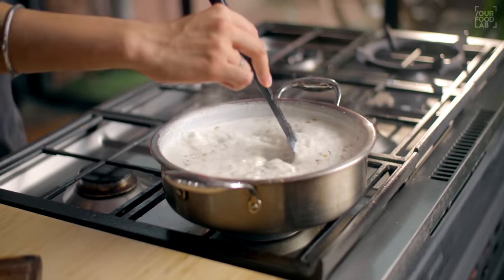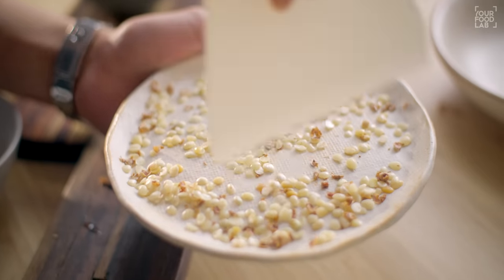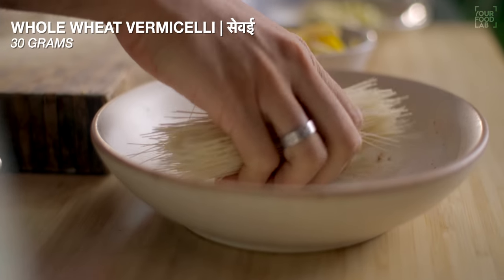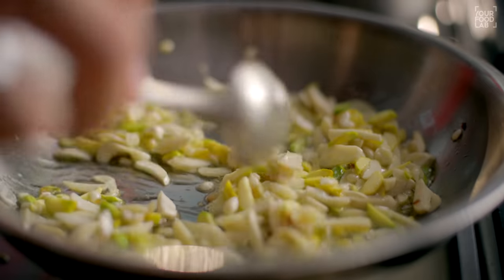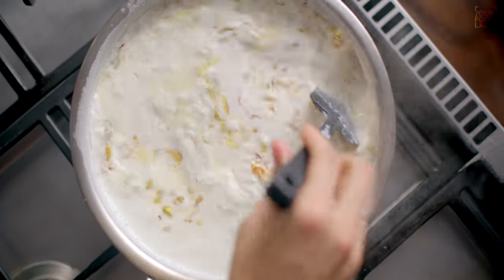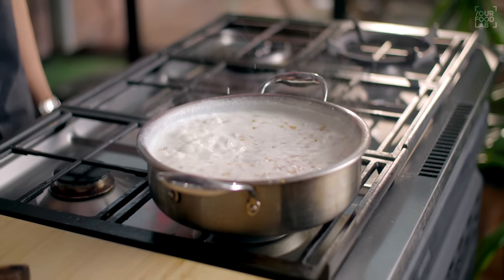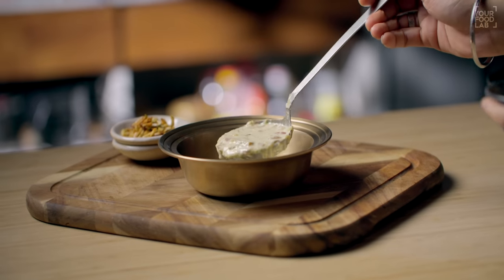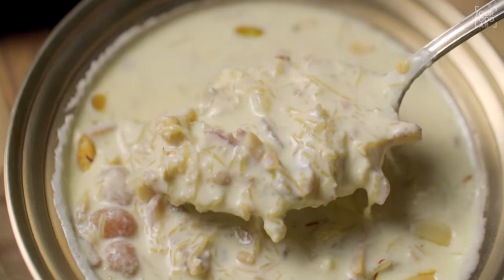Sheer Khurma Recipe | Eid Special Recipe | शीर खुरमा बनाने का तरीका | Chef Sanjyot Keer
Full written recipe for Sheer Khurma
Prep time: 15-20 minutes (excluding soaking time)
Cooking time: 45-50 minutes
Serves: 6-8 people

Ingredients:
DRY DATES | छुआरे 6-7 NOS.
CASHEW | काजू 15-18 NOS.
PISTACHIO | पिस्ता 15-18 NOS.
CHIRONJI | चिरोंजी 1.5 TBSP
ALMOND | बादाम 15-18 NOS.
RAISIN | किशमिश 1 TBSP
WHOLE WHEAT VERMICELLI | सेवई 30 GRAMS
MILK | दूध 2 LITRES (FULL FAT)
GHEE | घी AS REQUIRED
SAFFRON | केसर A FEW STRANDS (OPTIONAL)
SUGAR | शक्कर 120 GRAMS
GREEN CARDAMOM POWDER | हरी इलायची का पाउडर 1/2 TSP
Method:
Soak the dry dates, cashew, pistachio, chironji & almonds overnight.
Once soaked peel the almonds & pistachios, cut them into slivers along with cashews.
Rub the chironji in the water so that the skin comes off, then spread them on a plate & let them dry for a few minutes, you can also microwave them for 30 seconds, once dried gently blow air to get rid of the peels.
Transfer all the nuts into a bowl & keep them aside.
Further deseed the soaked dry dates & chop them, transfer them into a separate bowl.
Lastly crush the vermicelli in a bowl & keep it aside, this is all the pre-prep that you need to do.
To make sheer khurma, take a heavy bottomed stock pot & set it over the stove & add all the milk into it, then switch on the flame to high & bring the milk to a boil, once the milk comes to a boil, set it aside on a separate burner & let it simmer over medium to low flame until you roast the nuts, dry fruits & vermicelli.
Set a pan over high heat & once it gets hot add in 2 tablespoons of ghee & heat up the ghee as well.
Add all the chopped nuts & roast them for 3-4 minutes over low flame, you don’t have to fry them until golden brown, then transfer them into a bowl.
Add the same residual ghee from the bowl into the pan & add the chopped dry dates & raisins & roast similarly & transfer them into a bowl.
Set the same pan back on the heat & add 1-2 teaspoons ghee & add the vermicelli, roast the vermicelli until golden brown, roast the vermicelli very carefully as it tends to burn very easily.
Once roasted, add the vermicelli into the simmering milk along with dry dates, raisins, nuts & saffron strands, make sure to reserve some roasted nuts for garnish.
Stir everything well & increase the flame to medium, you have to cook the sheer khurma until it reduces to 2/3rd of the original quantity while stirring it frequently, this process will take upto 30-35 minutes.
After cooking it for 10-12 minutes, add in the sugar & cardamom powder, stir well & continue to cook it further for 15 minutes.
After cooking it for 30-35 minutes, you’ll see that the quantity will have reduced.
Your sheer khurma is ready at this stage, you can cook it even further if you want to serve it hot, but I like to serve it chilled.
Switch off the flame at this stage & cool down the sheer khurma, once it comes to room temperature, place it in the fridge, it will thicken up after it cools down completely.
Your sheer khurma is ready, garnish with roasted nuts & serve.

Intro 0:00
Soaking & prep 0:53
Cooking process 3:40
Plating 9:09
Outro 9:46